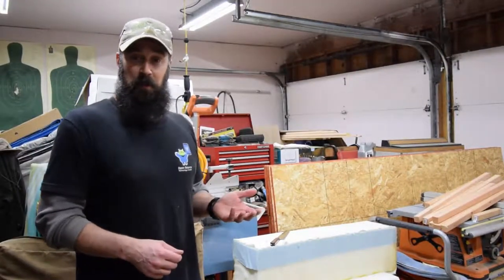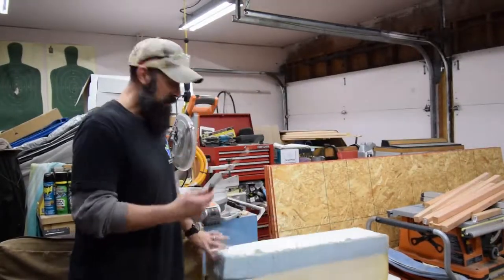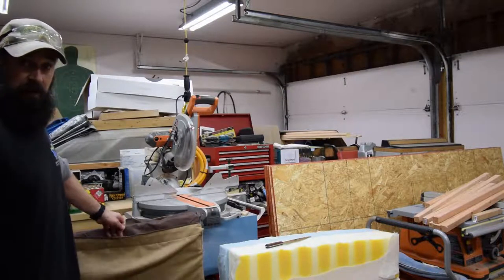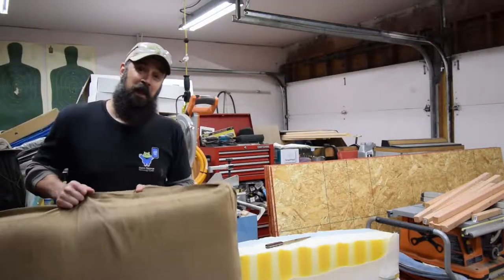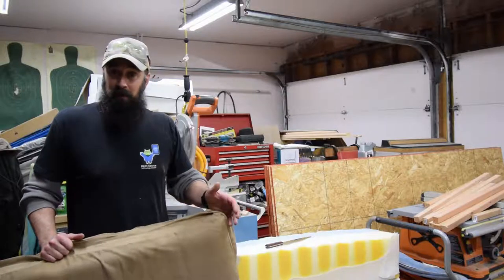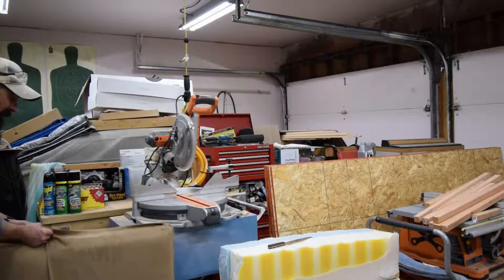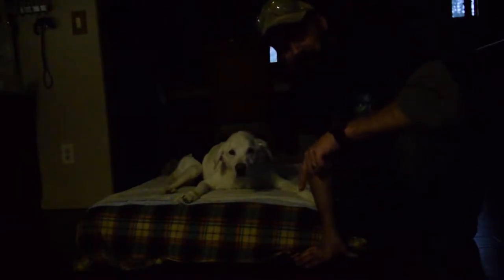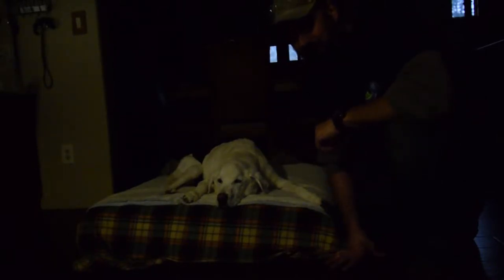Making memory foam dog bed from old matress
Hi Everyone, this is just a quick video about how we re-purpose our memory foam beds into dog beds so we don't send these to a landfill before being fully utilized on our urban homestead. Enjoy the video update! :-)